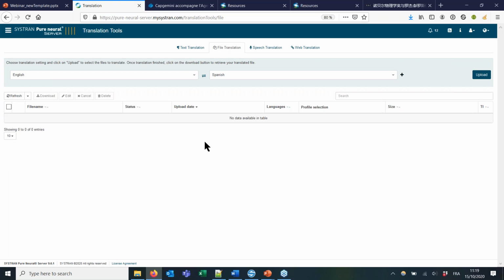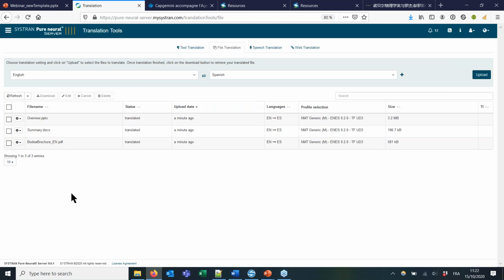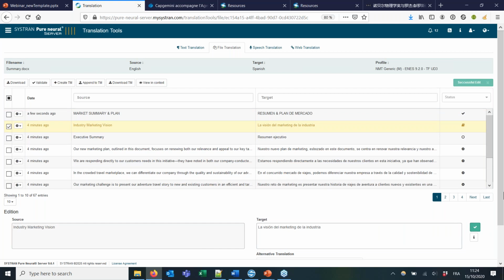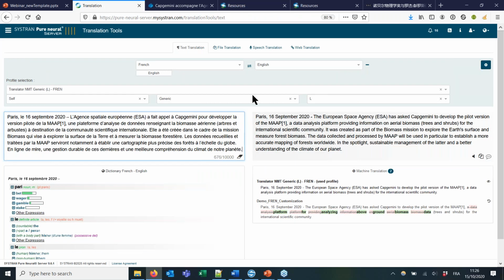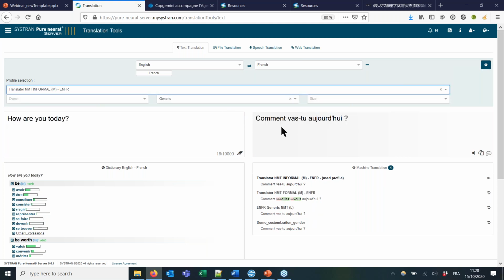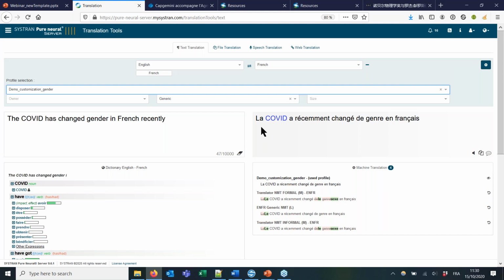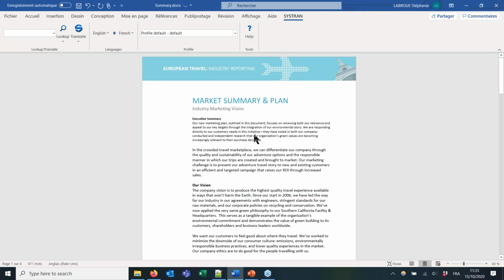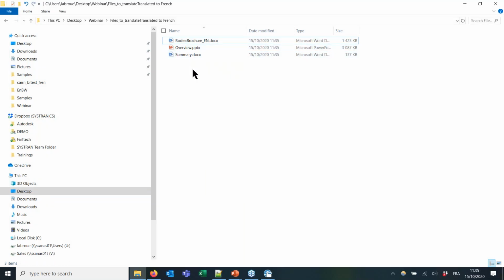Demo of SYSTRAN Pure Neural® Server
Discover the features of SYSTRAN Pure Neural® Server, our entreprise translation solution : file translation, translation customization capabilities...